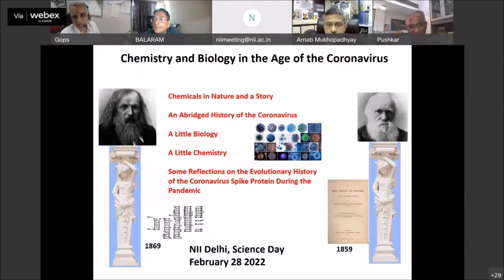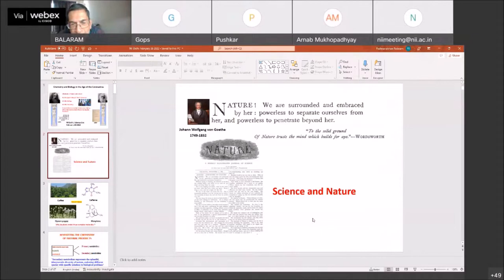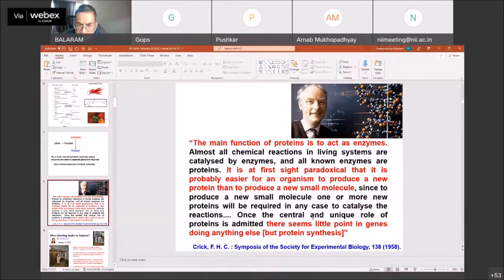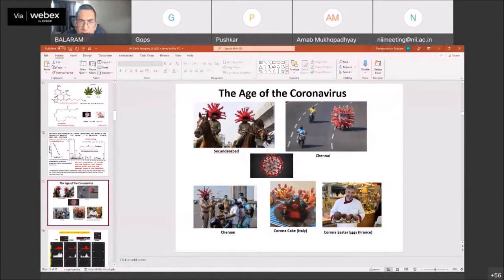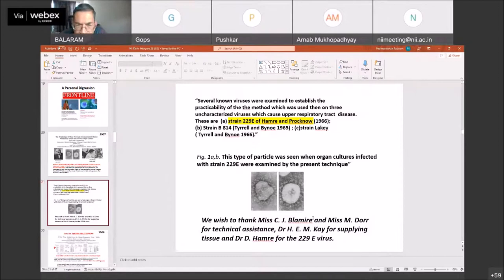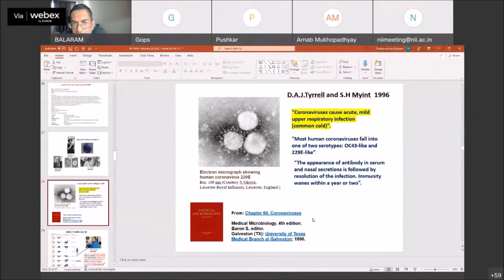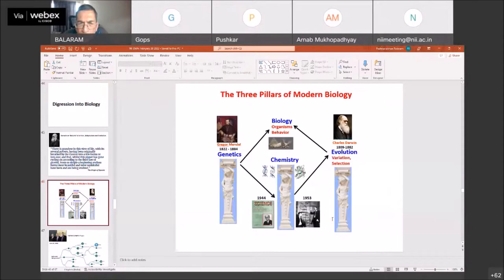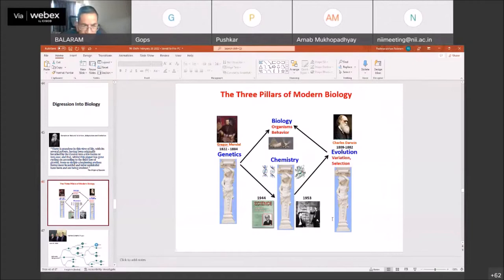NII National Science Day 2022 Online Lecture By Prof P Balaram